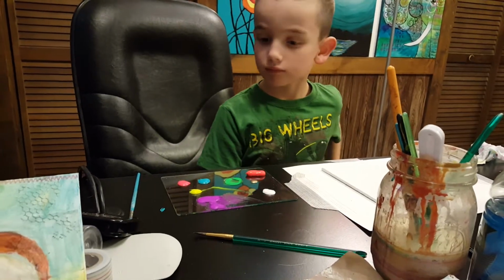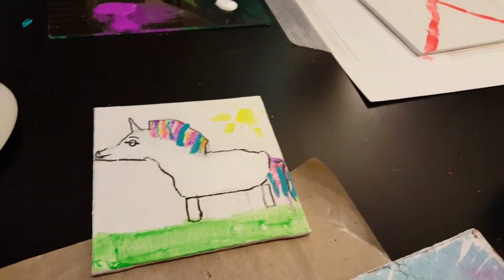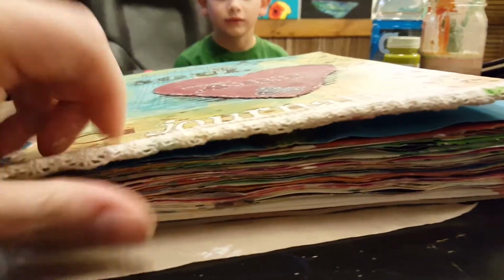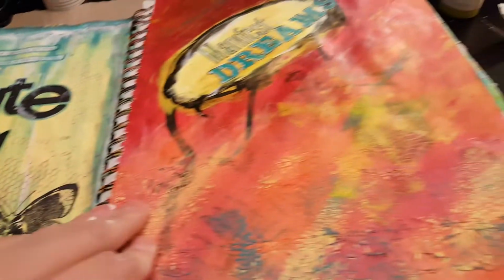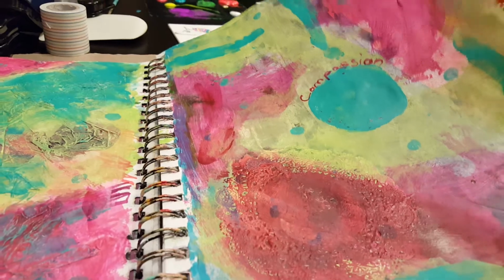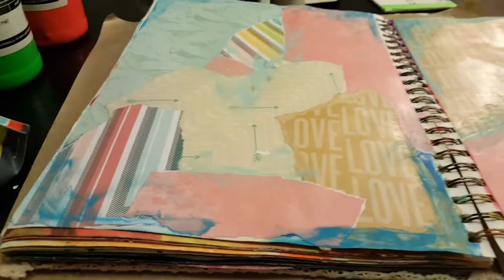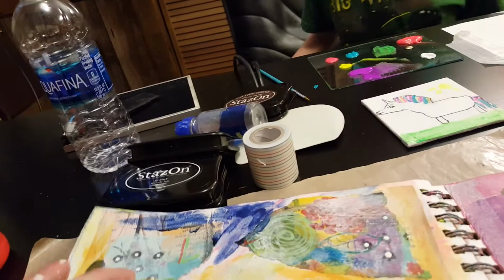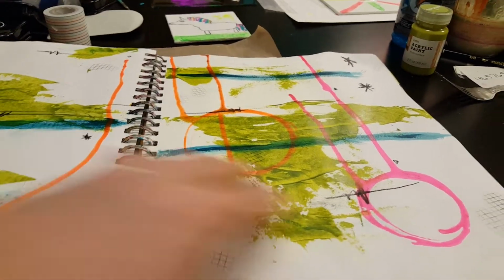Art journal flip through featuring my son LittleLab on youtube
I will add a link to Koops unicorn project video once he has it uploaded.

Light and love,
Shelly